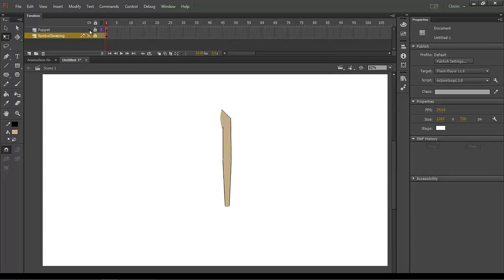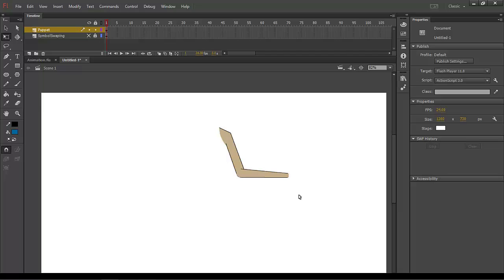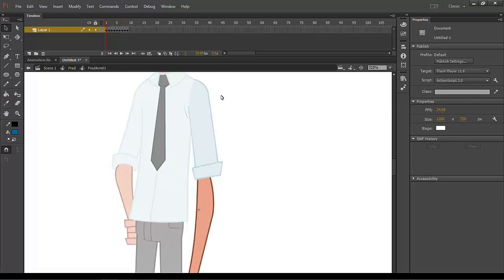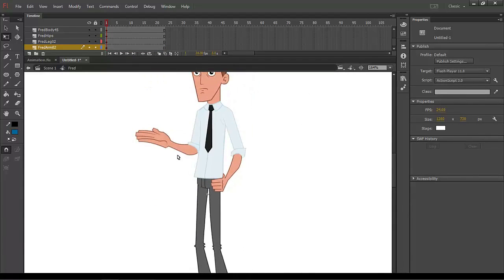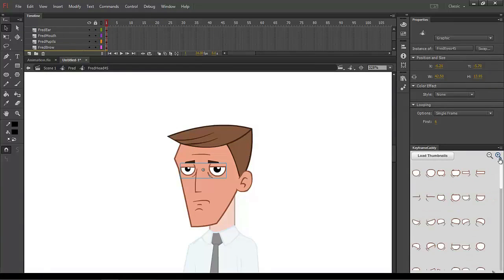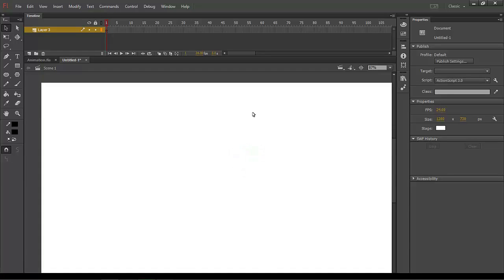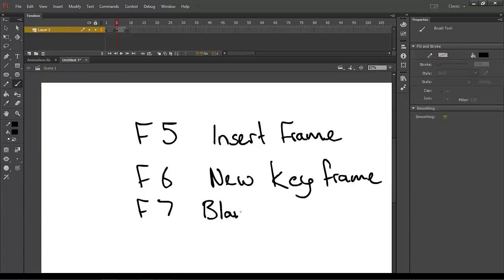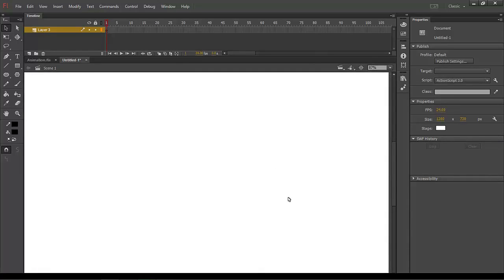2d animation flash tutorial